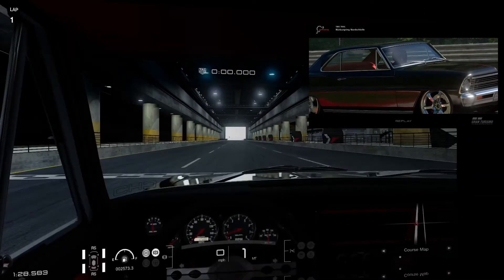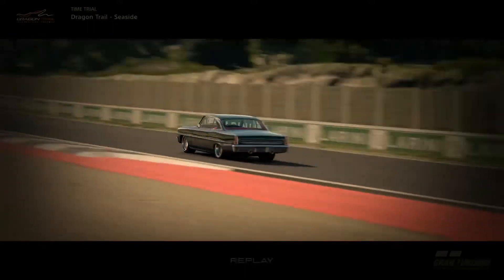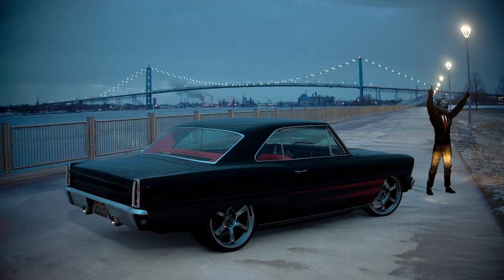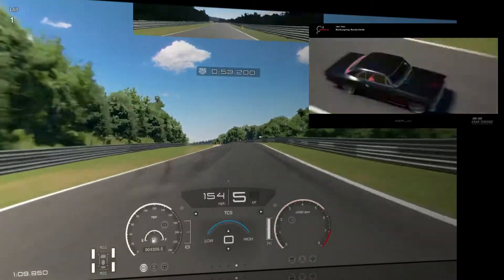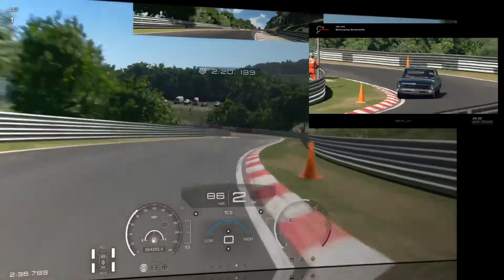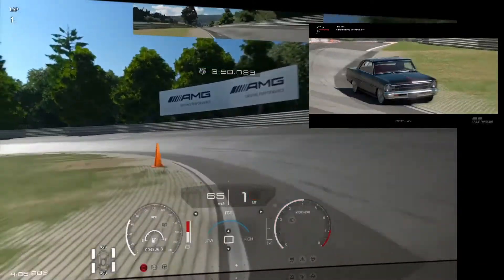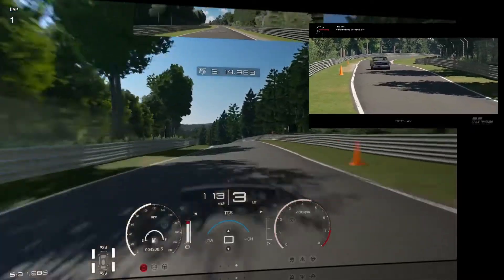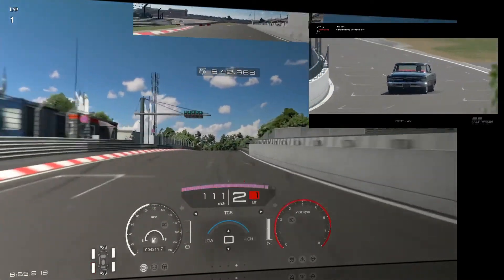The Nova`s answers the call of being one of the best gt sport cars